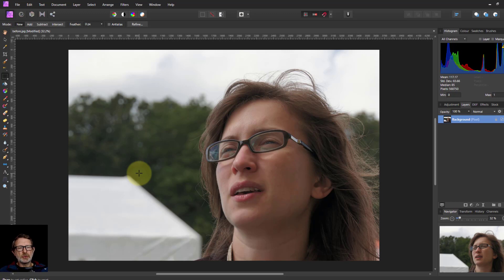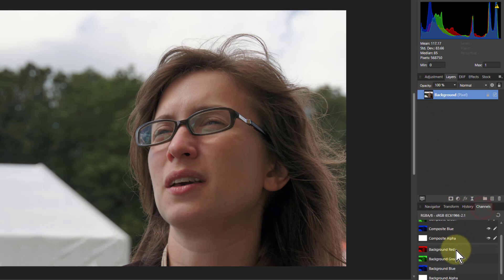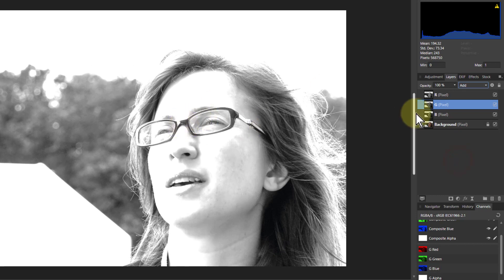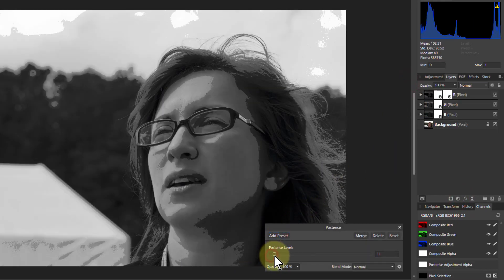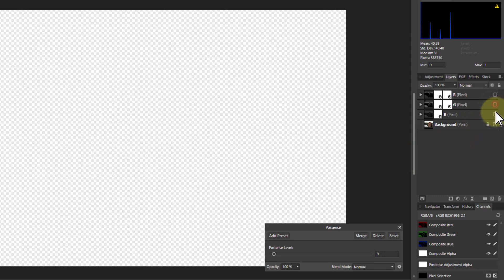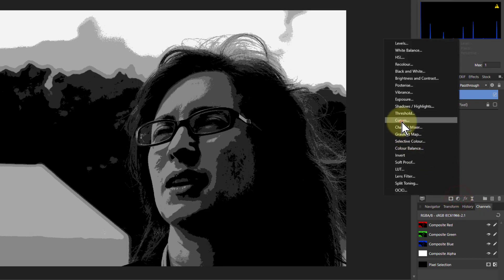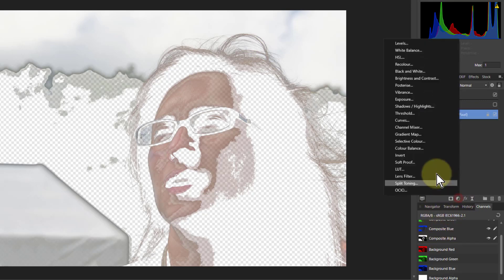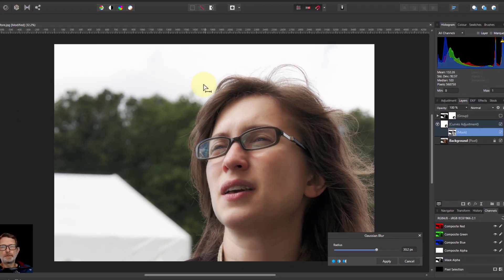Building a Zoned Mask using Posterise Adjustment (with Affinity Photo)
Sometimes you want to adjust an image in defined zones rather than in continuous gradients. Here's a way to create a very flexible mask, shown in Affinity Photo, using stacked RGB channels and the Posterise adjustment control.

This results in a distinctive 'look' to the image that is based on individual colour density and would take much longer (and be much harder) to create in hand-painted masking method.

Extra tip: Invert the mask and see what happens! You can even create separate masks for each of R, G and B (or CMYK) and apply these separately to different adjustments.

The web page for this video is here (with links to related videos)